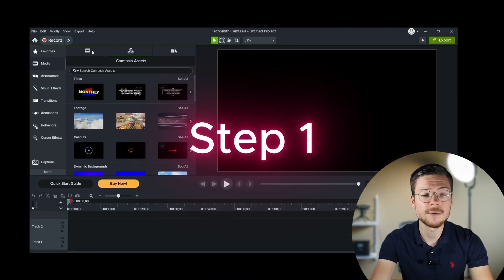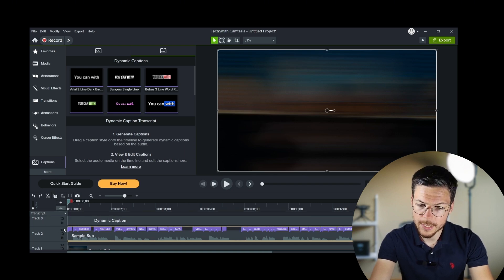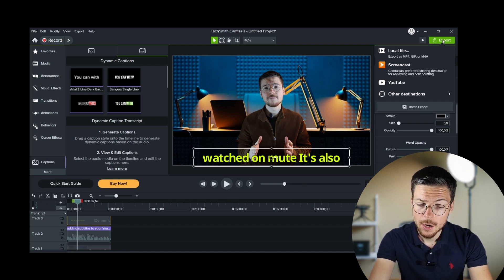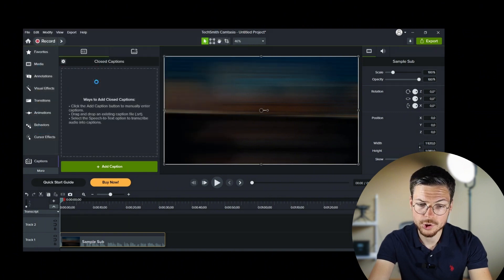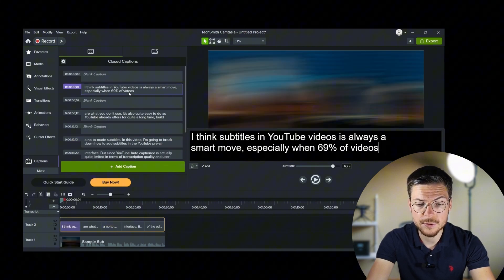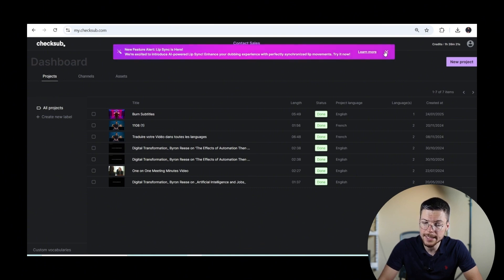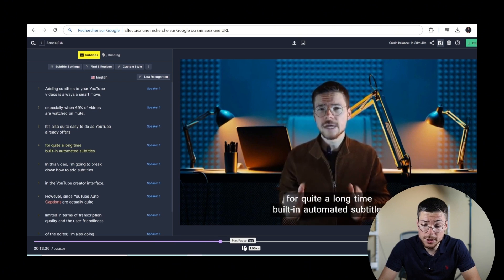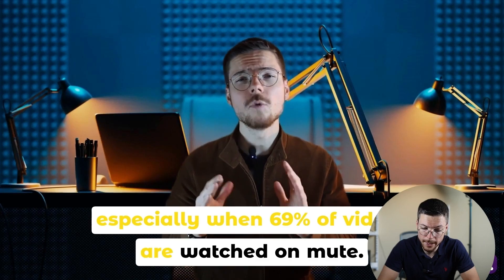How to Add Captions & Subtitles on Camtasia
You want to know how to add burn-in or closed captions on Camtasia ? How to import an existing subtitle file or generate it automatically ? Here's an extensive guide for you.

00:00 Intro
00:43 Dynamic Captions
03:23 Closed Captions
04:18 Import Sub File
04:37 Auto CC
05:52 AI Subtitles